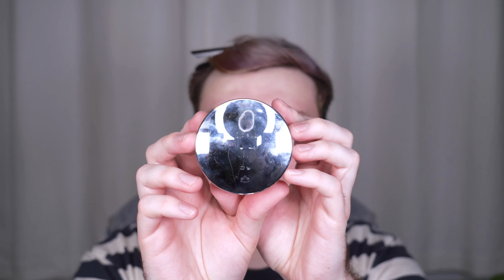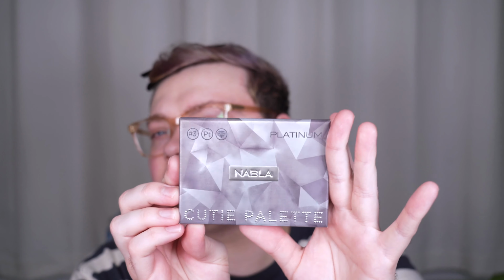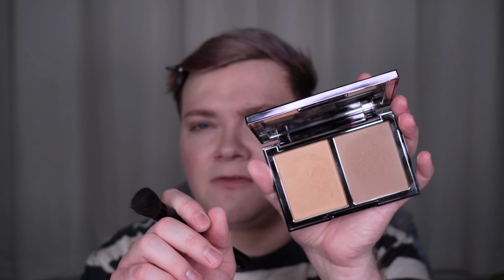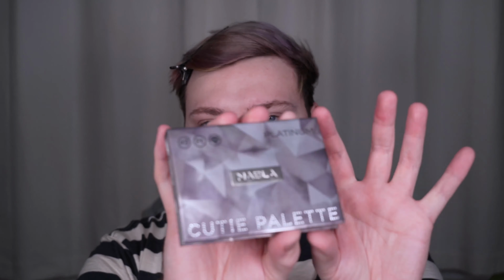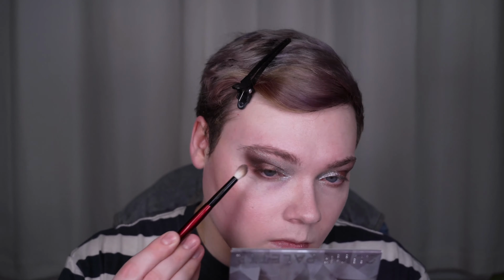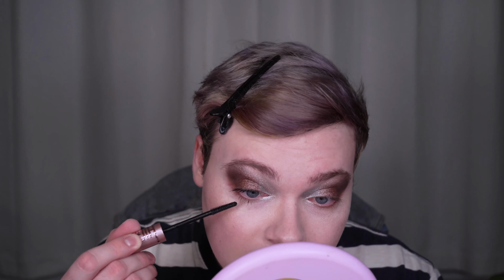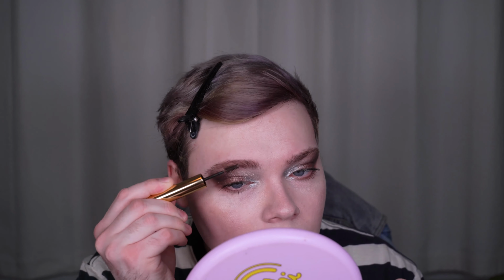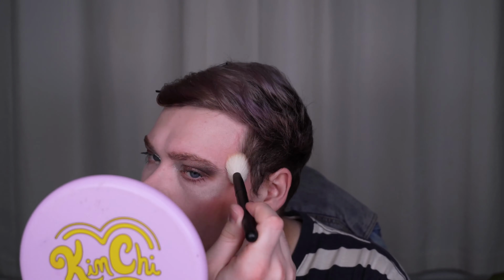Laura Mercier Light Catcher Powder, Dior Couture Highlighter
Hi! My name is Than, short for Nathaniel! Today, I'm reviewing the new Laura Mercier Light Catcher Translucent Loose Setting Powder, the glowy second cousin to the famous original! Also taking a look at the Dior Forever Couture Luminizer, the new highlighter that has everyone gaggginggg!  Make sure to watch in 1080p or 4K!😊

Follow me to here to get notified when I'm livestreaming on Newness✨

Laura Mercier Translucent Loose Setting Powder Light Catcher - Celestial Light

Dior Forever Couture Luminizer Highlighter Powder - 03 Pearlescent Glow

Wayne Goss The Radiance Boosting Face Palette - Light Gold

Dior Forever Matte Foundation - 00n

Gucci Rouge de Beauté Brillant Glow & Care Shine Lipstick - Peggy Taupe

Bare Minerals Gen Nude Blonzer Blush + Bronzer - Kiss of Pink

Merit Brow 1980 Volumizing Eyebrow Pomade Gel - Brown

Tools:

Hachiko Kabuki Brush

Beautylish Yano 04

Rephr 04

Sonia G Designer Pro

Sonia G Face One

Sonia G Smooth Buffer(little sister to Face One)

Sonia G Crease Pro

Kim Chi Chic Beauty Mirror